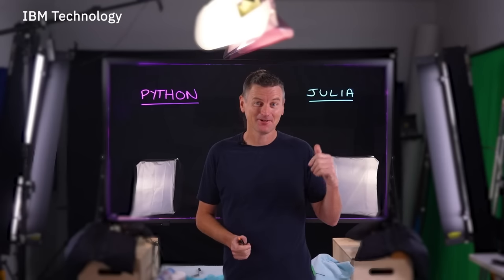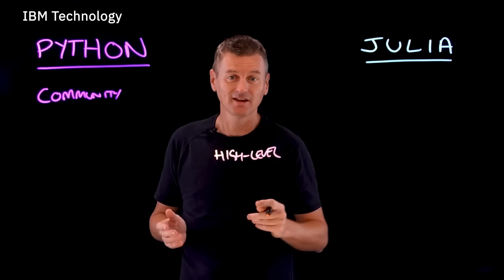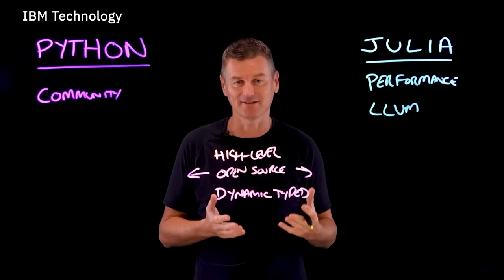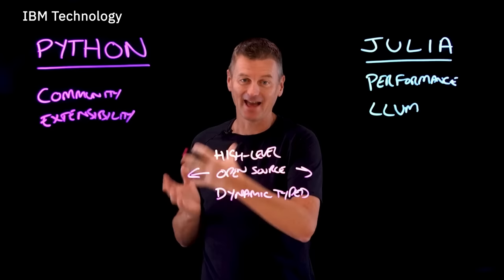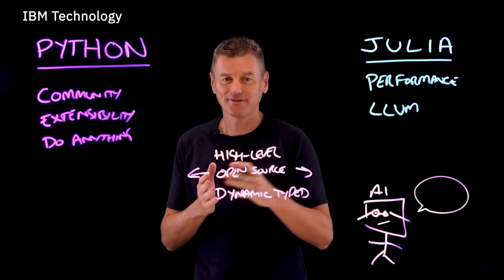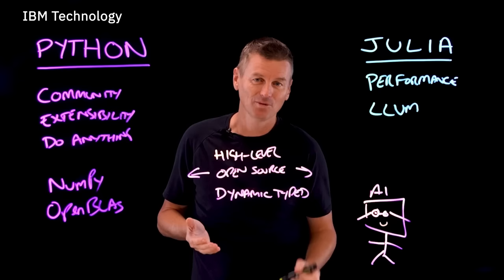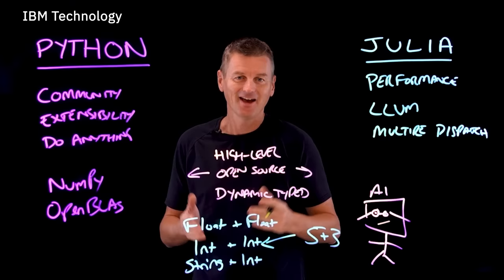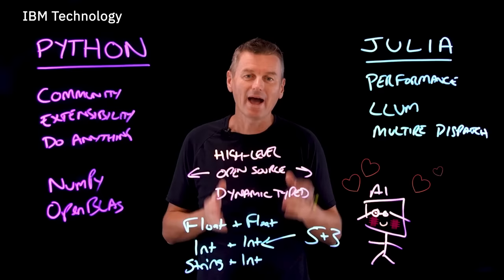Python vs Julia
Python and Julia are both common and powerful language that may seem alike, but there are definitely differences you should consider. In this video Martin Keen, Master Inventor, provides an overview of Python and Julia, showcasing their strengths so you can make an informed decision on the best for your next project.